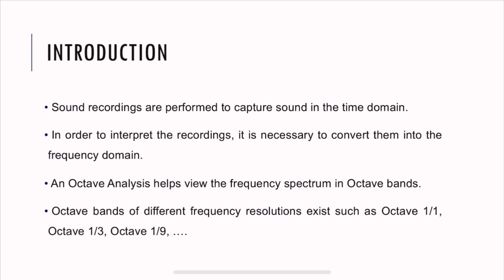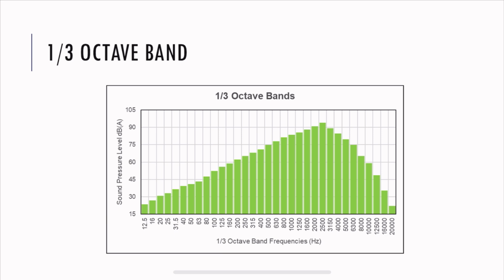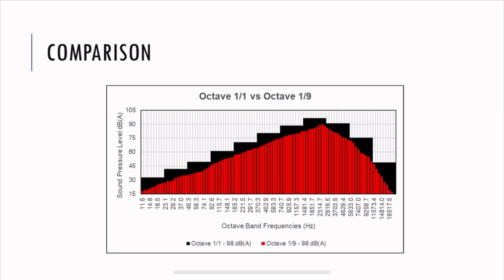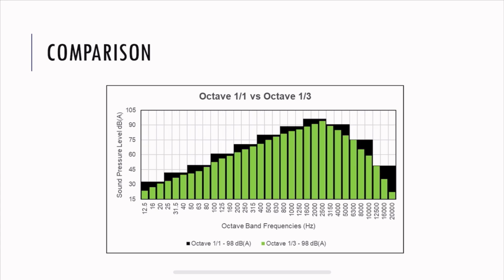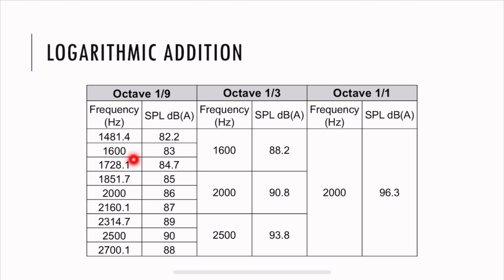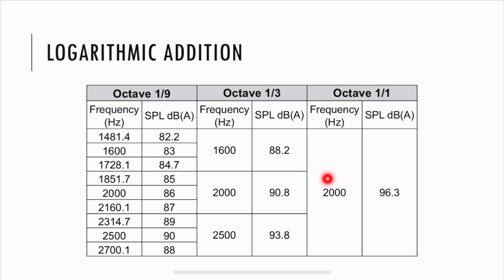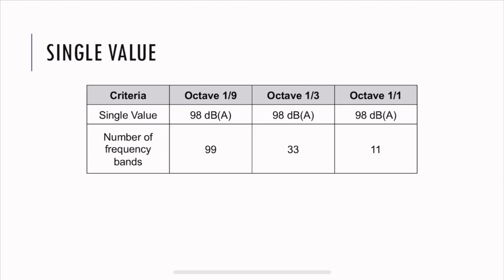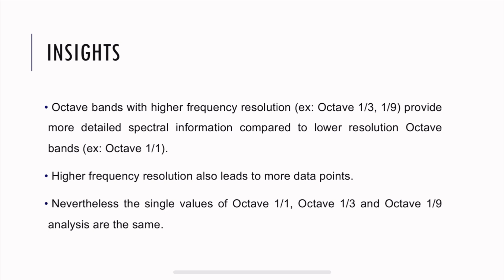Comparison of Octave bands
Sound recordings captured in the time domain need to be converted or processed in the frequency domain so as to obtain useful information about the sound. One such analysis is the Octave band analysis which displays the frequency distribution of sound in octave bands. However there are octave band analysis of different resolutions such as 1/1 Octave band, 1/3 Octave band and so on. What happens to the overall value or single value result of analysis of different resolutions? Are they the same or are they different? It can be found out in this video where Octave analysis of different resolutions are compared.